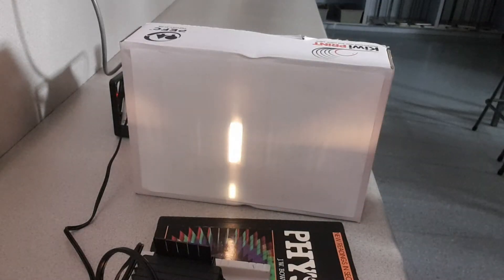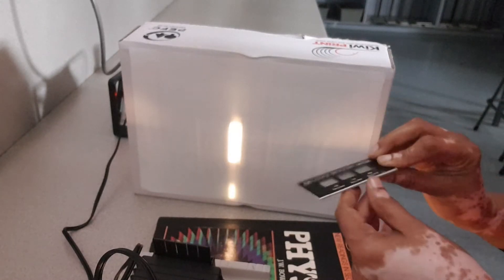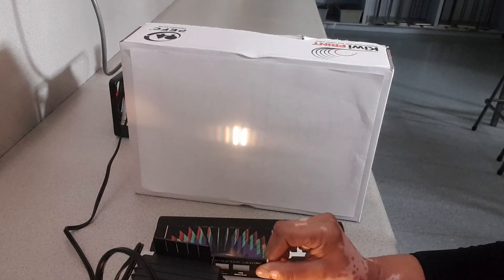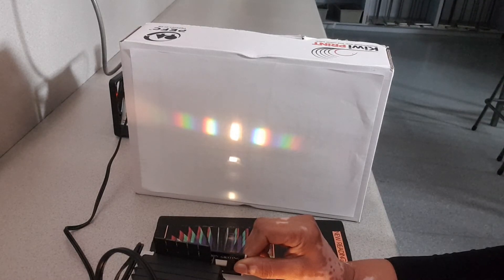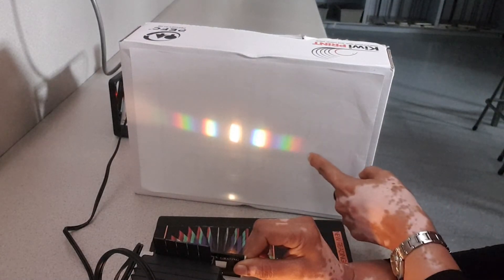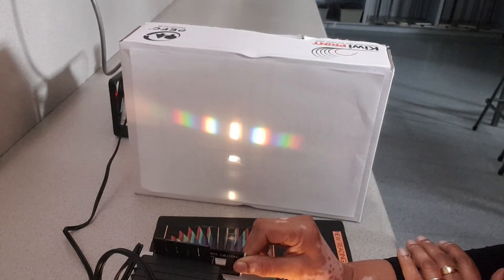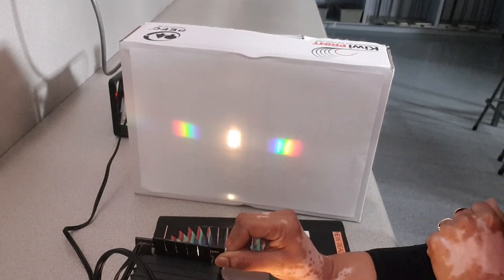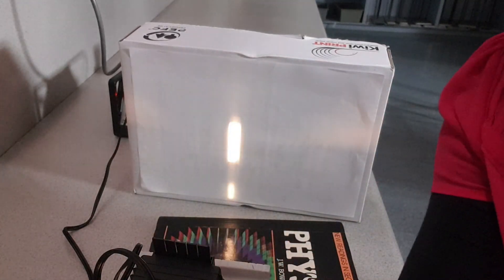Y13 Diffraction grating and white light